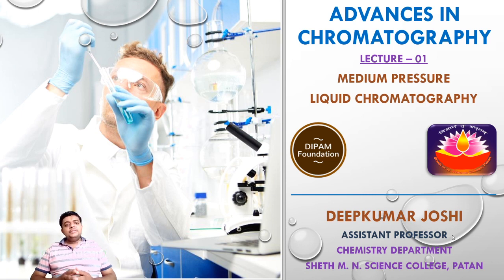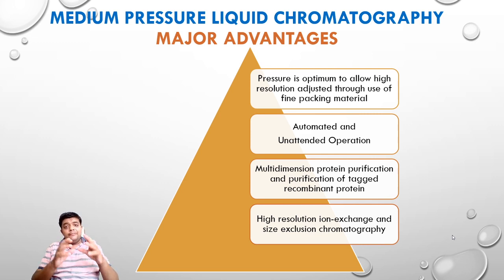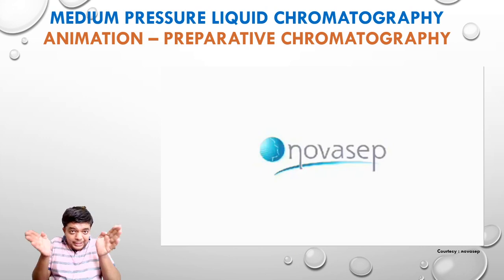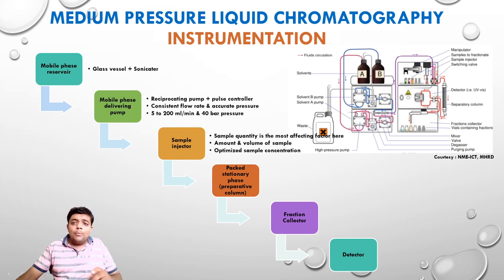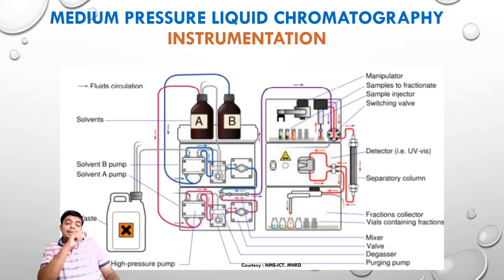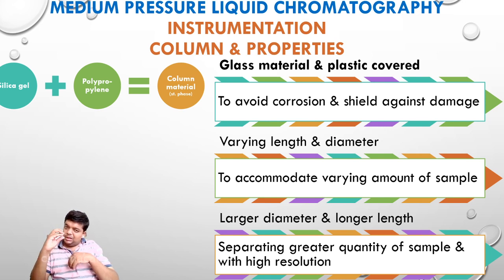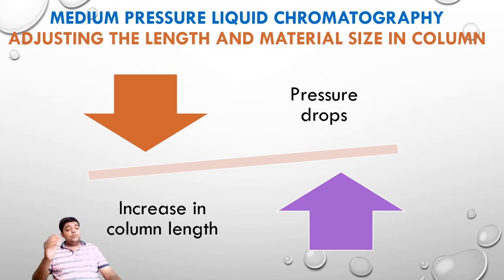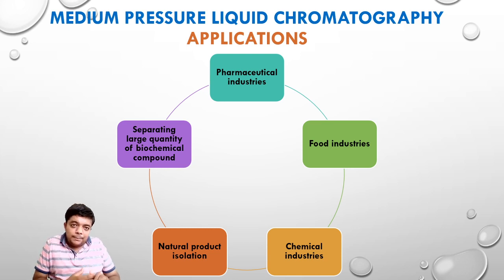1 Medium Pressure Liquid Chromatography (MPLC)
This lecture is a part of online lecture series "Advances in Chromatography" organized jointly by DIPAM Foundation & Sheth M. N. Science College, Patan with technical support of Association of Chemists & Biologists.

For better understanding of basics, also refer to the following links